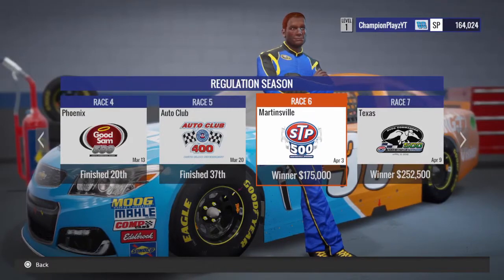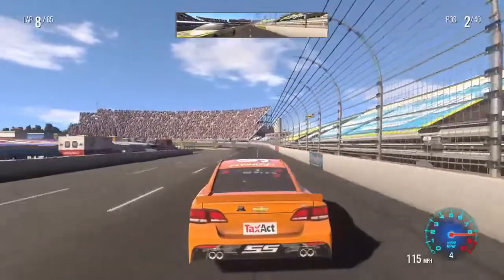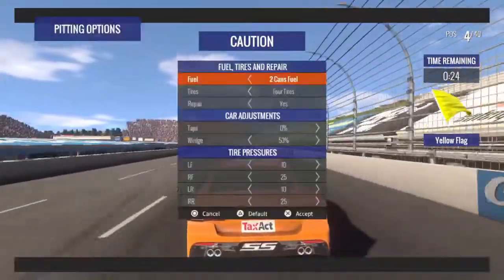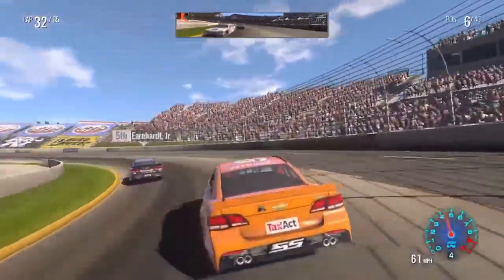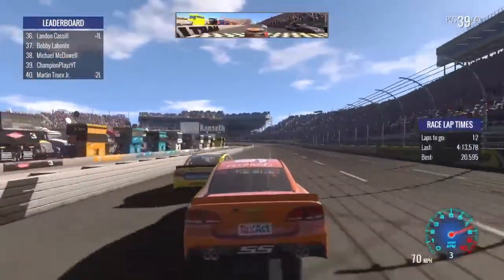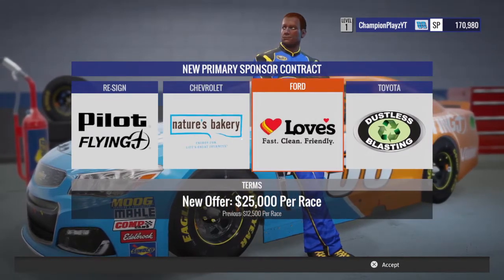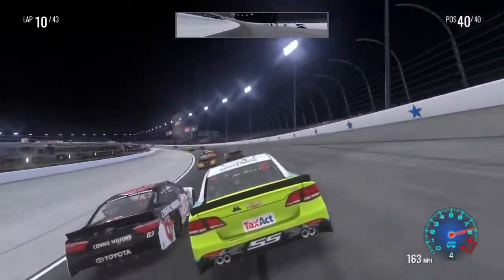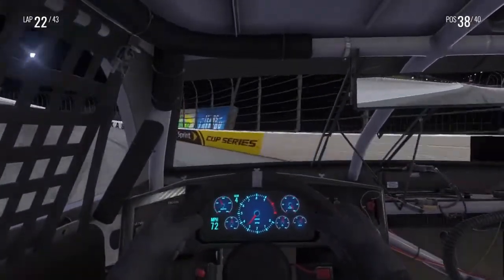NASCAR Heat Evolution Career Mode #4- Get Me Outta Here.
NOTE: My videos are for adults and pre-teens/teens!